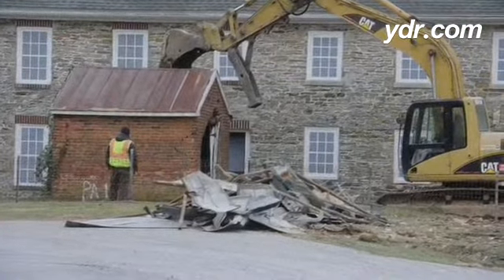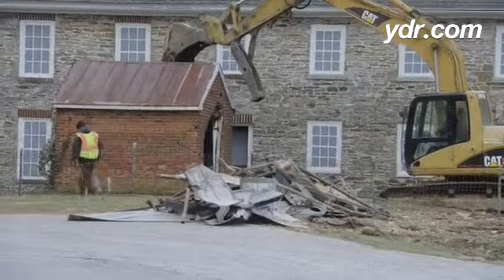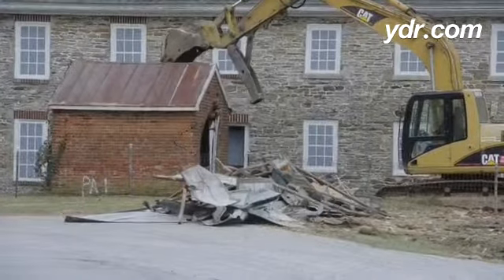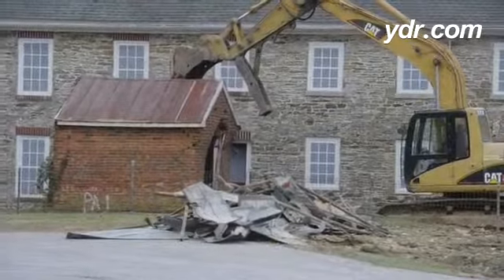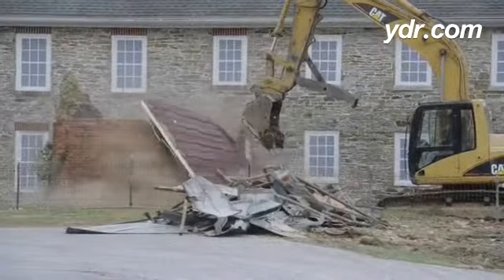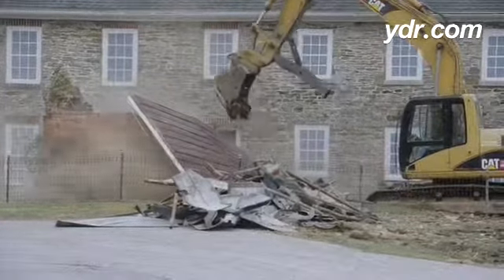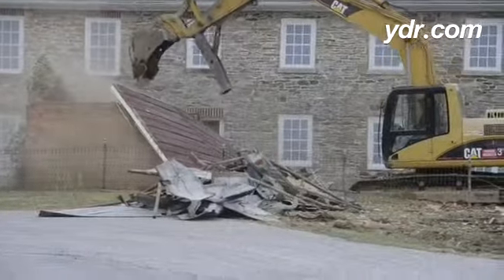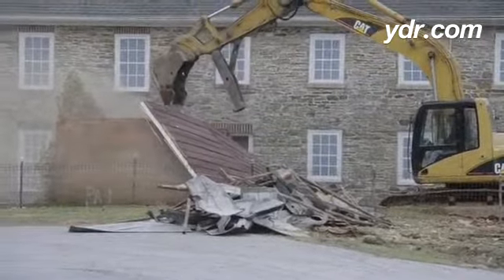Hoke House smoke house razed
Watch a small brick smoke house demolished is the next to the Hoke House in Spring Grove ( Video by Paul Kuehnel )

By: Paul Kuehnel - I cover news and features in South Central Pennsylvania. @paulkuehnel